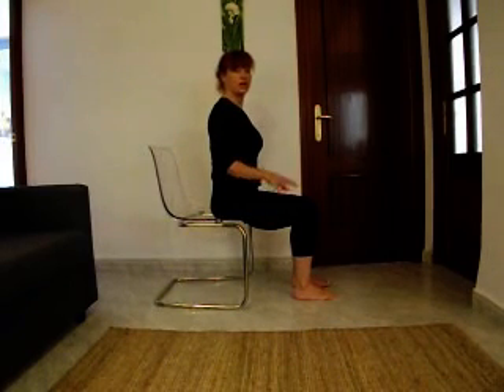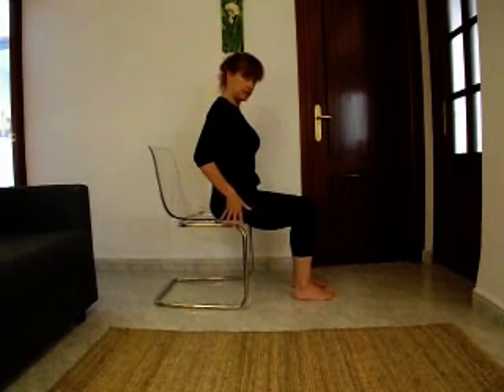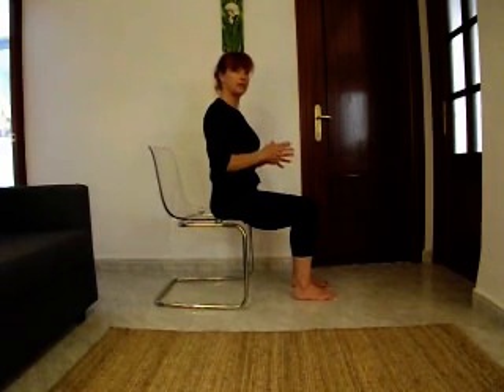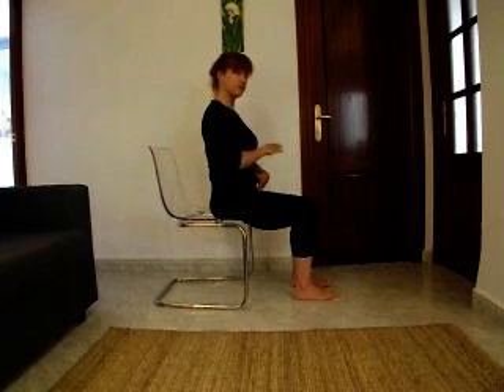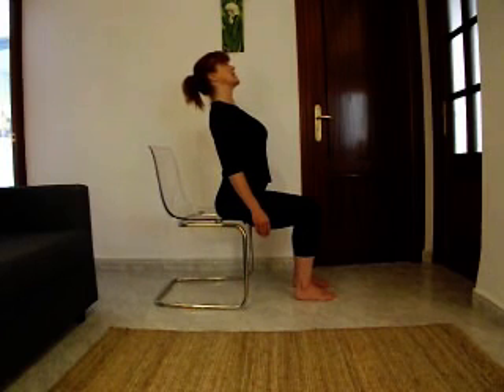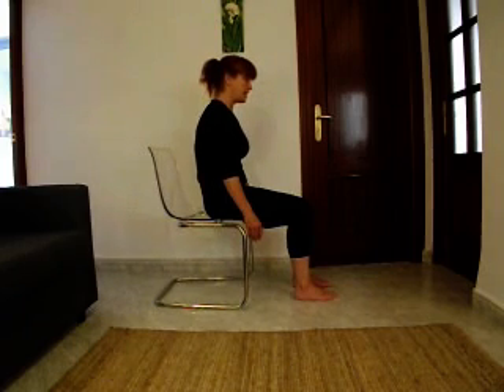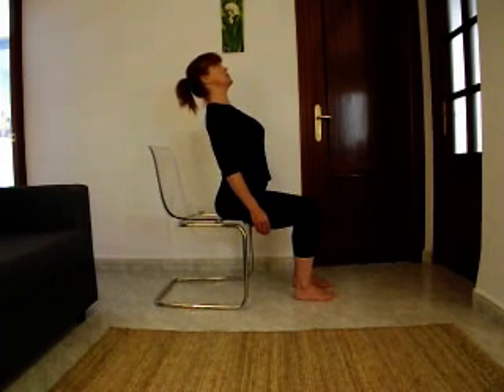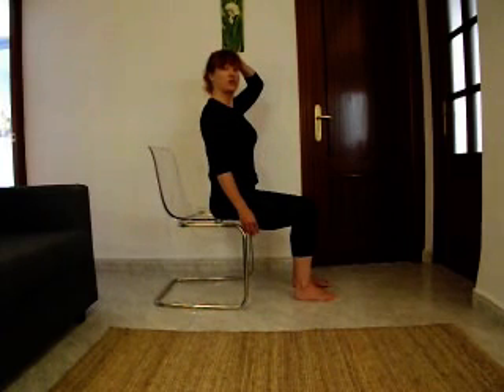Advanced Yoga for the Spine and Core with Susan Church - Fluid Spinal Movement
Yoga Gives Back: Yoga and the Spine

Susan Church and Orla Crosse – 2 September 2017

Delve into the functional design of the spine and discover how it supports, stabilises and moves you. This is linked with sound medical information about nerves, discs, core, and fascia. Recognise what normal range of movement is for each area of the spine.

Learn about the consequences of mechanical spinal dysfunction with degeneration, osteoarthritis, osteoporosis and nerve entrapment. Most importantly learn how to be mindful of these issues with your students.

Explore which poses strengthen, which flex. Safe forward and back bending – what is really happening with your student’s torso? Understand the fascial response to side bending and rotations. And begin to attend to all planes of movement in your yoga practice and classes for fascial hydration and balance.

Lastly create a bias towards extension exercises to balance the back, and explore class plans that go beyond sagittal plane movement by exploring interesting ways to transition into the transverse and coronal plane. Allow for new discoveries in your asana by attaining movement through your entire spine. Get to areas that you have not visited before and explore some myofascial release techniques to assist.

Getting Centred: The Core

Susan Church and Orla Crosse 3 September 2017

The words core and stability are everywhere. What does it really mean and why is it so very important for Yoga Asana practice and teaching?

In this module learn about the fascinating corset of muscles which make up the core. From multifidus out to obliques- up to serratus and of course the pelvic floor. Learn to identify, engage and most importantly teach the subtle nuance of core stability, as opposed to core rigidity.

Gain an understanding of correct breathing practices to enhance core stability and plenty of advanced asanas that are unlikely to be achieved without it.

Susan will give you a six-week progressive program to get your students aware of this very valuable component for advanced asana practice.

Start Date: Saturday 2nd September 2017
End Date: Sunday 3rd September 2017
Time: 09:30 - 17:30
Cost: €260